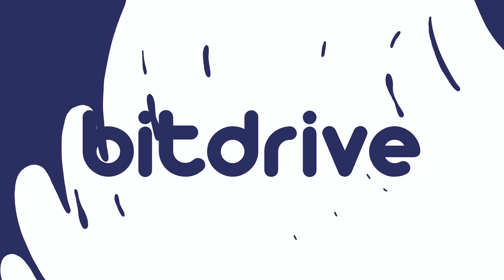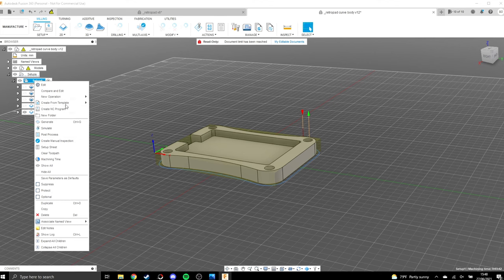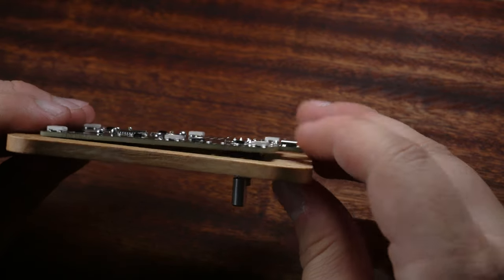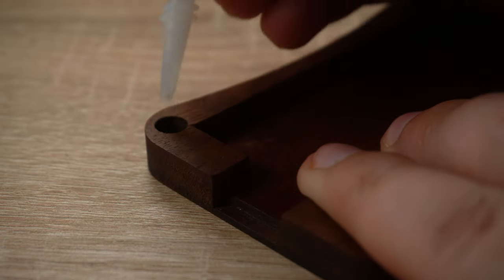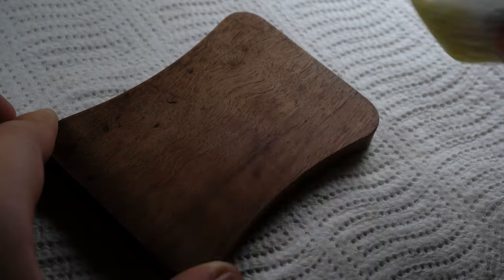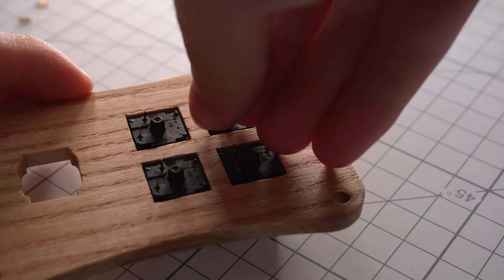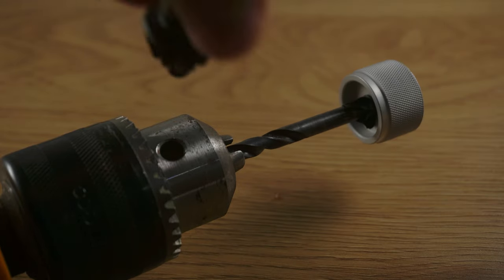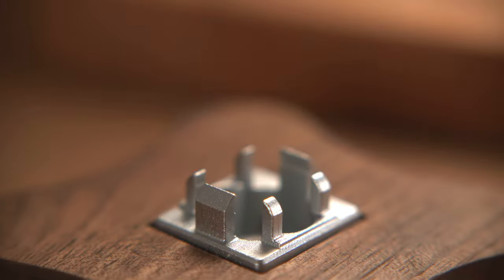I made this keyboard from scratch!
I recently got into the keyboard hobby and was looking to start another project of my own….

Hey everyone, I wanted to share this quick vid about how I designed,cnc machined, and assembled my very own retropad!

I started this project a year ago and finally brought myself to make the fully edited project video about it.

Any macropads I should make next? let me know!

End montage soundtrack: Home to me (instrumental version) - Paisley pink